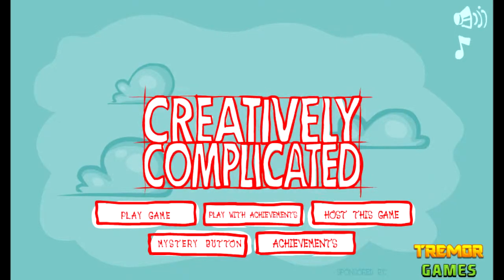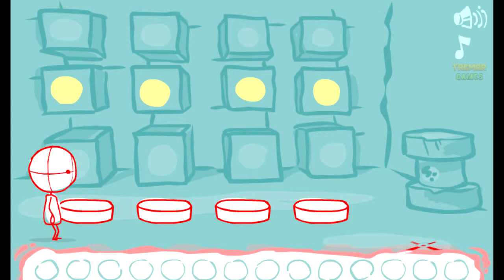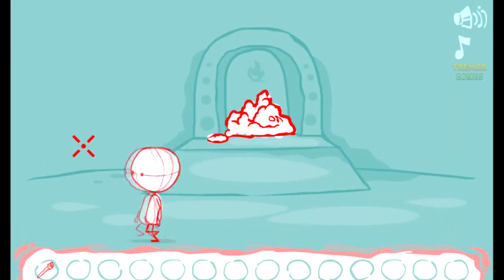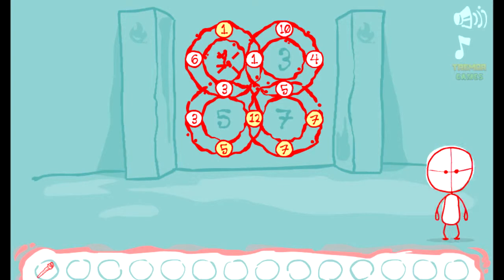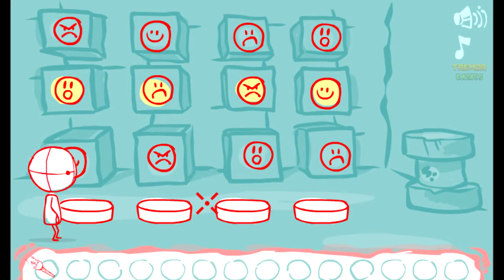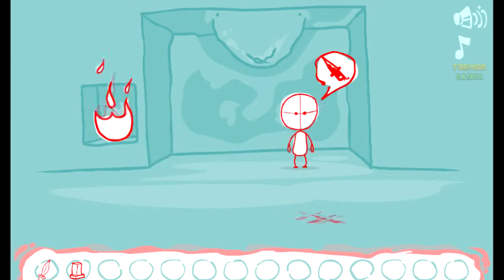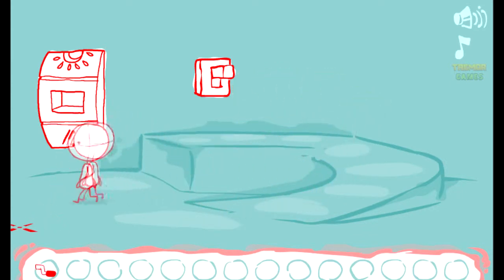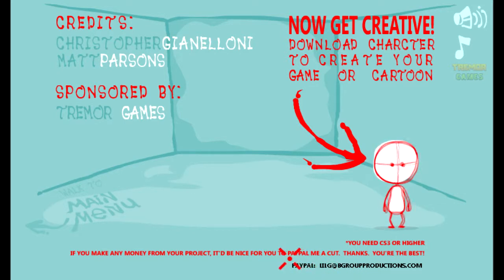Baller Does Something Random - Creatively Complicated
In this part, we take on the indie point and click browser game Creatively Complicated.  Given pretty much no instruction, no sense of plot or character development, we set forth in order to save our girlfriend, presumably, and escape the cave, also presumably.  But, we have fun along the way and that's what's important.